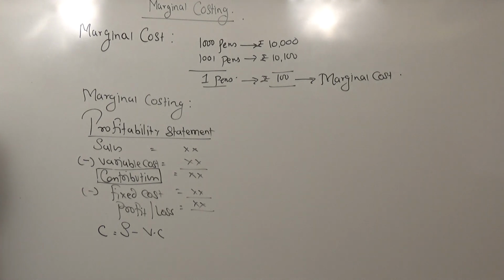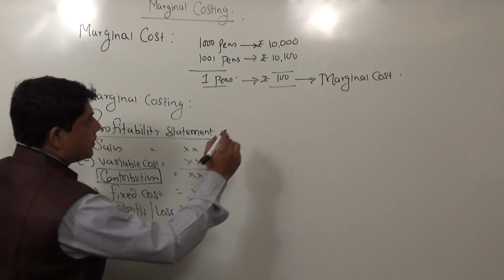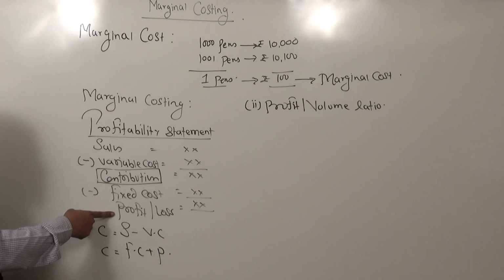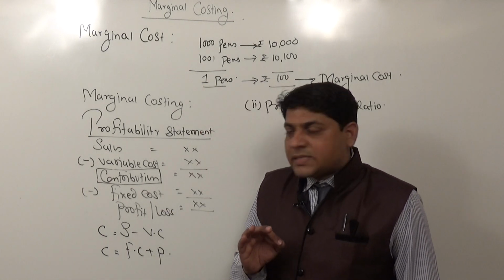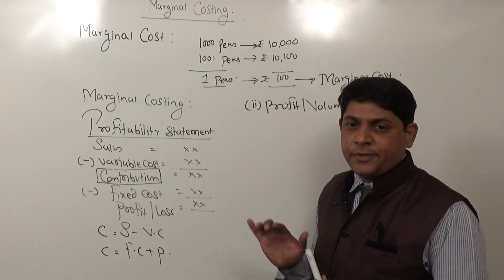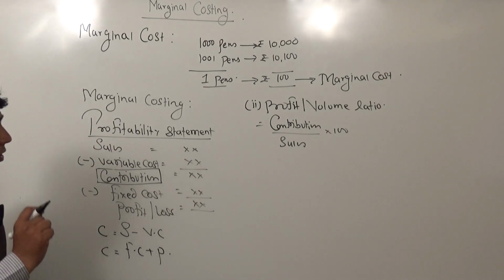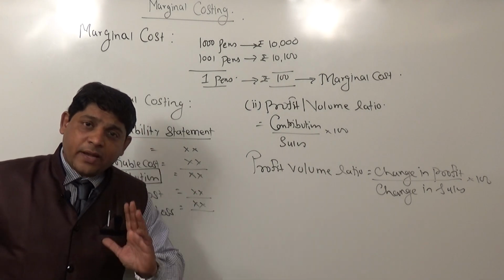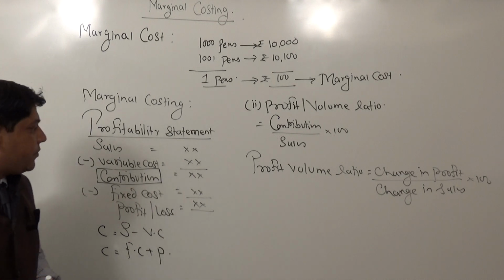Introduction of Marginal Costing 2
Introduction of Marginal Costing
CONCEPT COMMERCE CLASSES MULUND (w.)